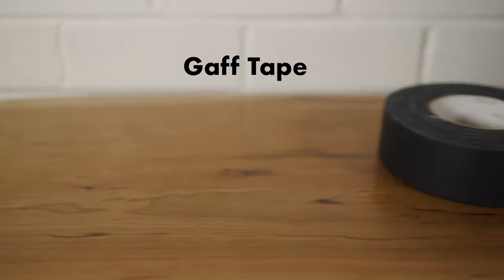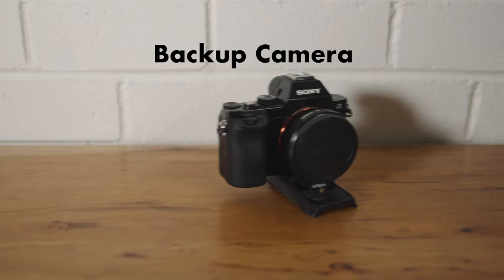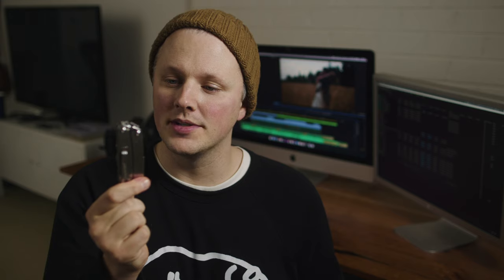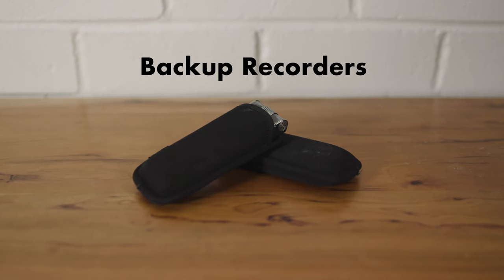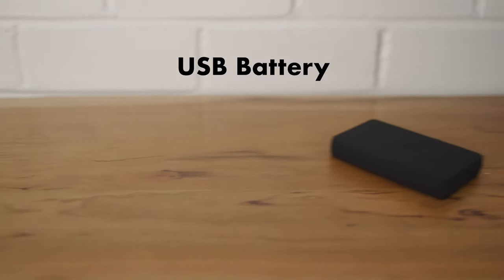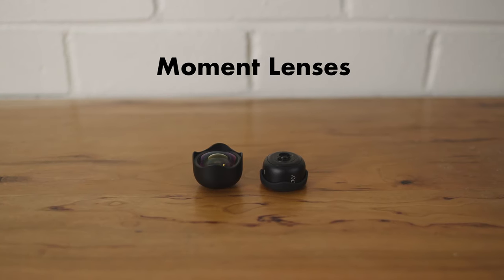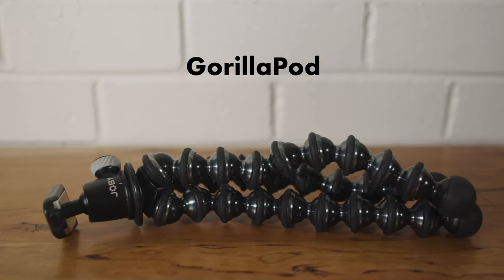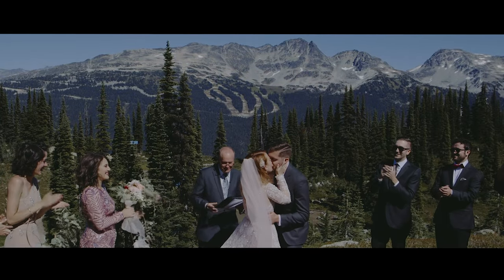Top 10 Things You Need in Your Camera Bag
Yes you need a few cameras in your bag no duh but you also need these cool random things!